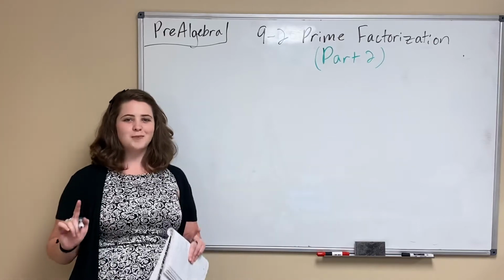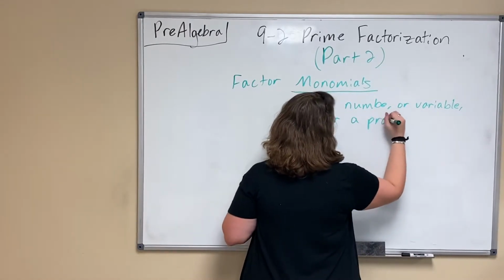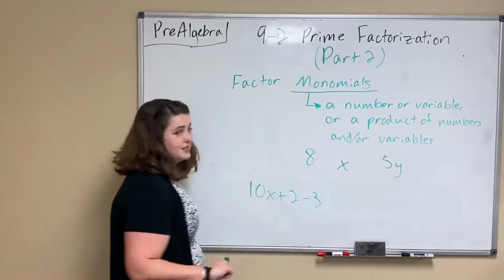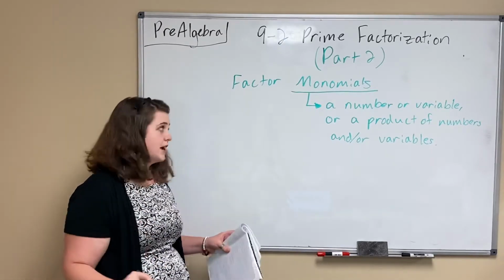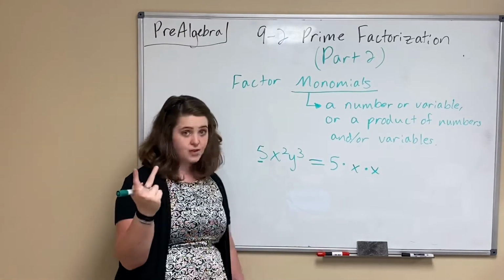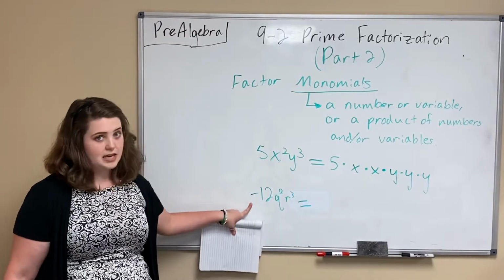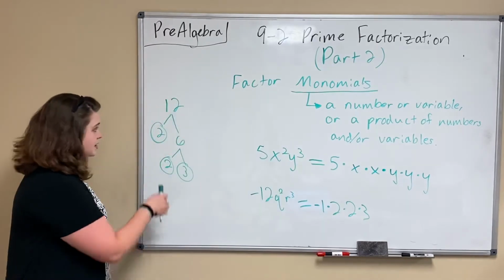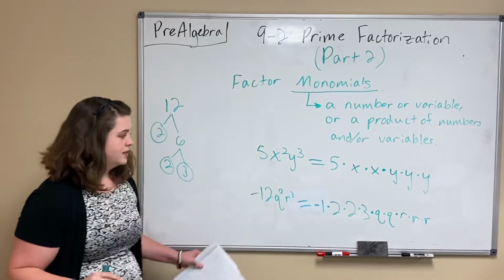9-2 Prime Factorization (Part 2)